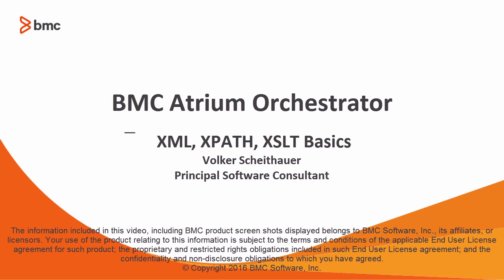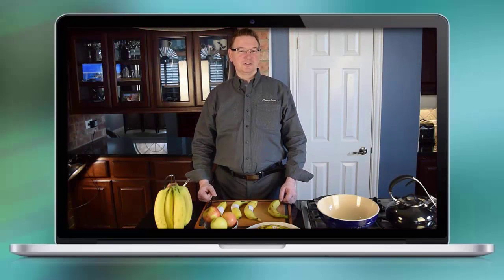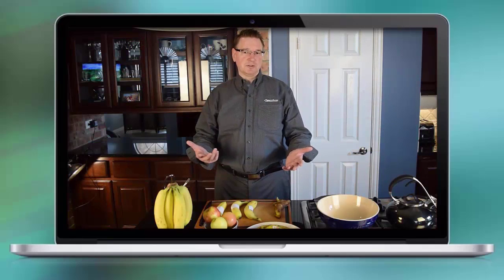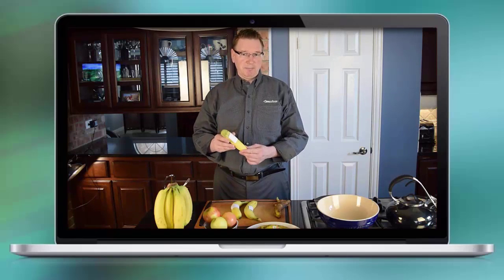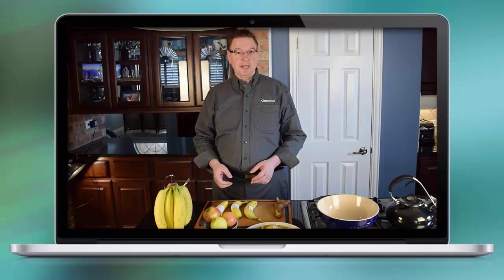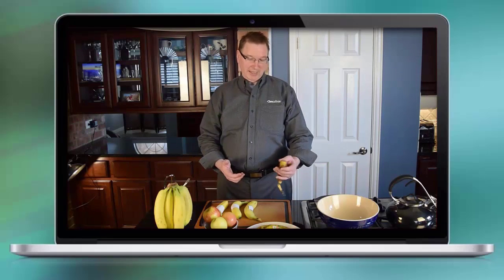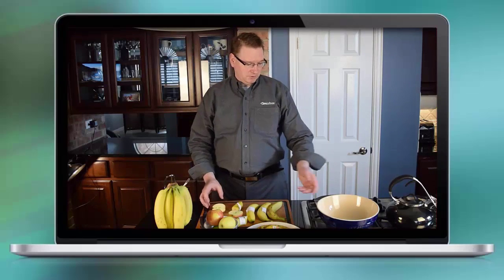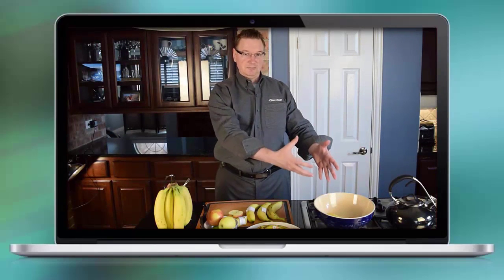BAO Fundamentals 00: XML, XPATH, XSLT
This BMC Atrium Orchestrator video introduces you to XML, XPATH, and XSLT. For more information on this topic, see the BMC Online Documentation Portal